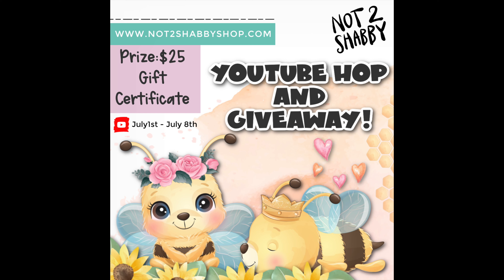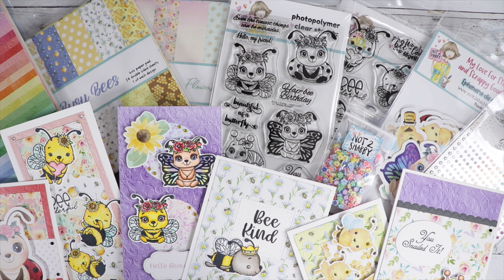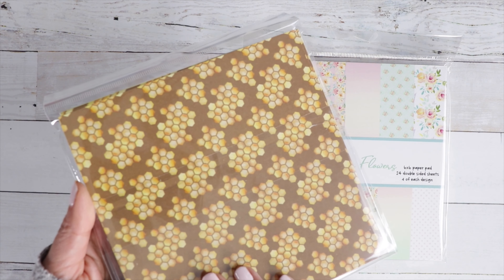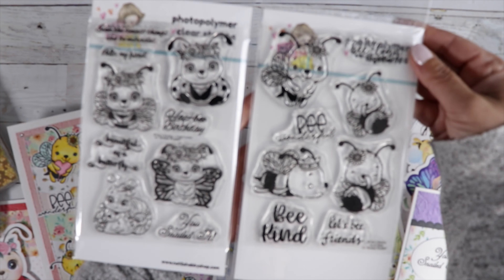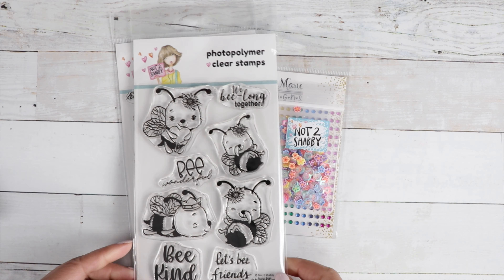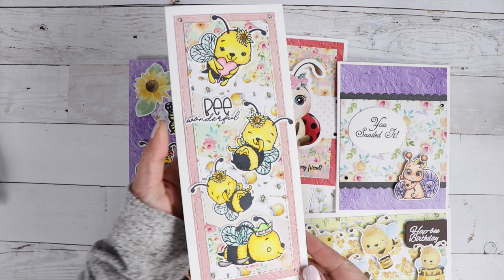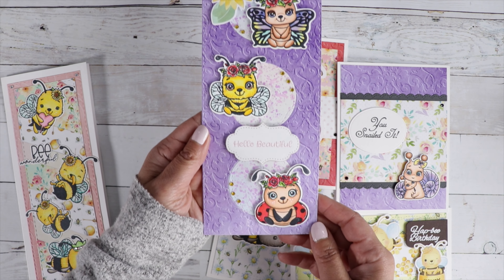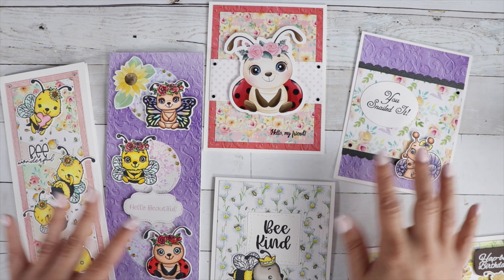N2S Insect Cuties July Box Inspiration Hop & Giveaway!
Our brand new Box of the Month is here!! Watch the inspiration videos for a chance to win a $25 gift certificate to Not 2 Shabby!
**You can purchase your box here** (The box is already discounted so no coupons are valid.)
Winner will be pulled on July 9th and announced on my community tab. You can also check the raffle copter link for the winner on July 9th.